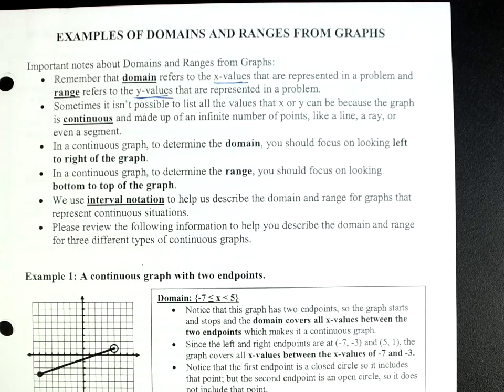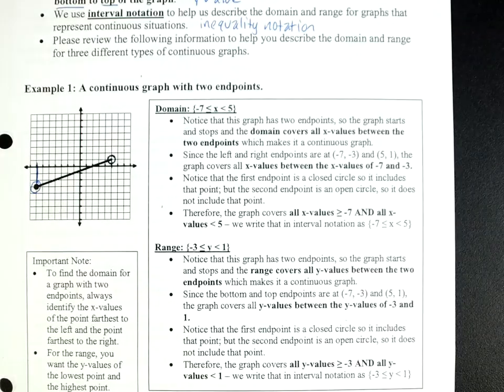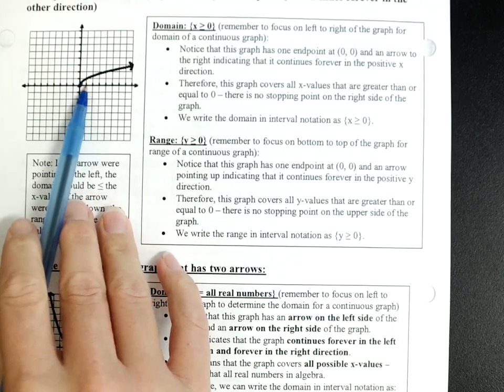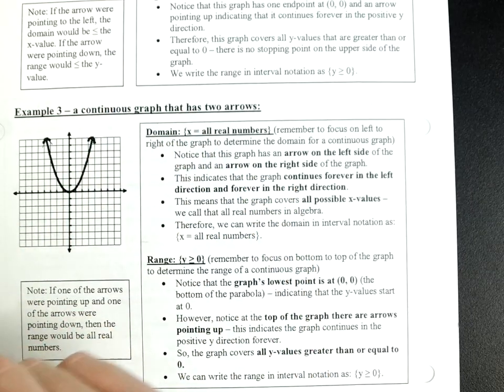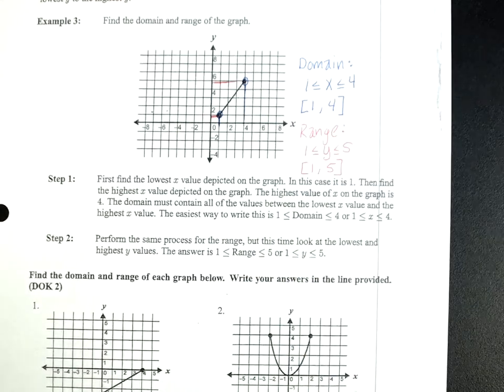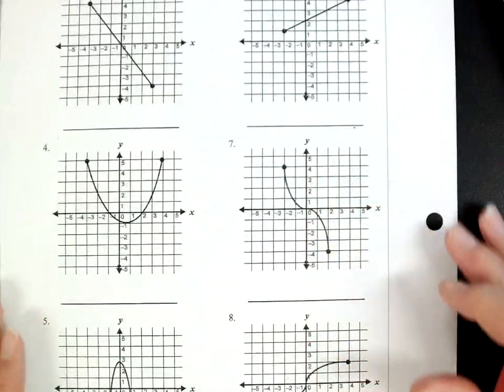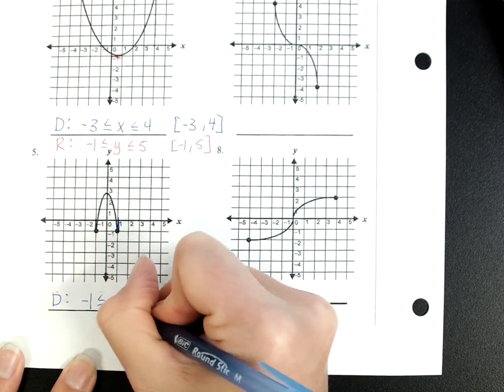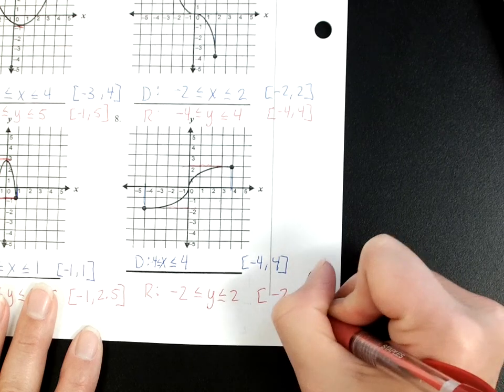Determining Domain and Range From a Graph